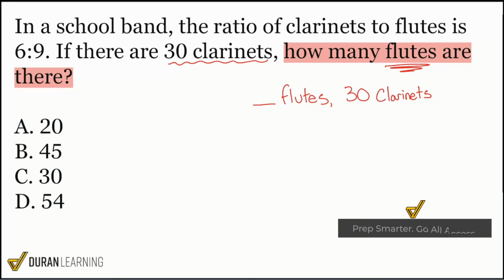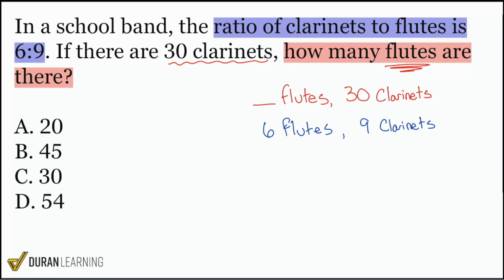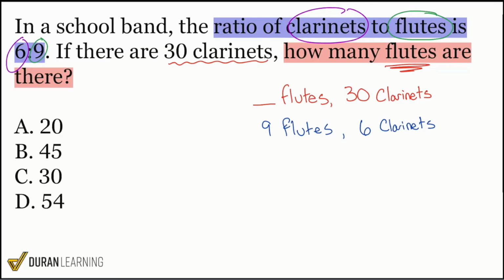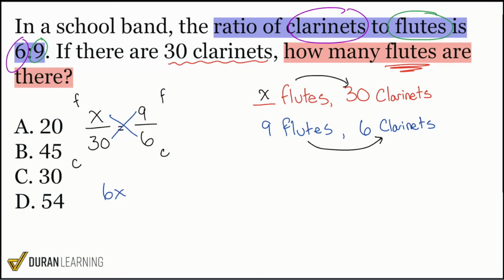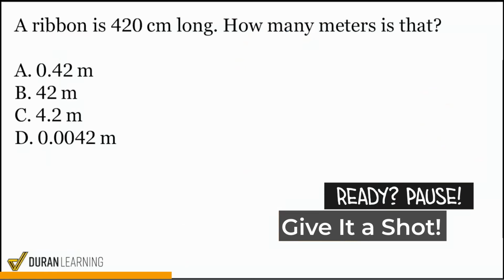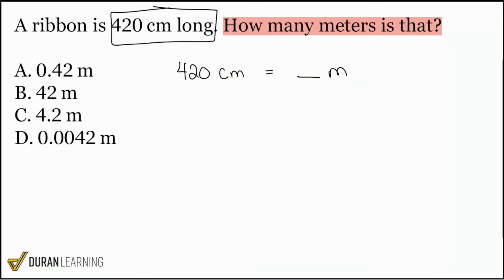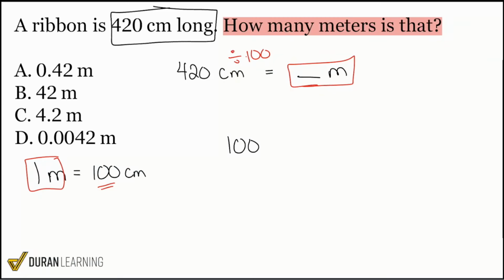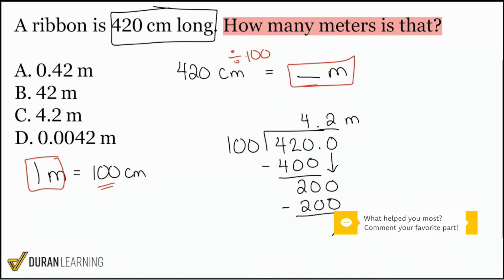ASVAB Arithmetic Reasoning: Ratios, Proportions & Unit Conversions Explained!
Boost your ASVAB Arithmetic Reasoning score by mastering key topics like ratios, proportions, and unit conversions! In this focused video, Coach Anderson breaks down two essential ASVAB word problems: solving part-to-part proportions and converting units—skills you need to tackle common questions on the test.

We’ll start at 0:00 with a step-by-step solution to a ratio problem: "In a school band, the ratio of clarinets to flutes is 6:9. If there are 30 clarinets, how many flutes are there?" Then, at 5:50, you’ll learn how to convert centimeters to meters with the question: "A ribbon is 420 cm long. How many meters is that?" Each example is explained in detail, helping you build confidence for test day and understand the reasoning behind each answer.

Whether you’re aiming for a specific military job or just want to pass, we’re here to help every step of the way.